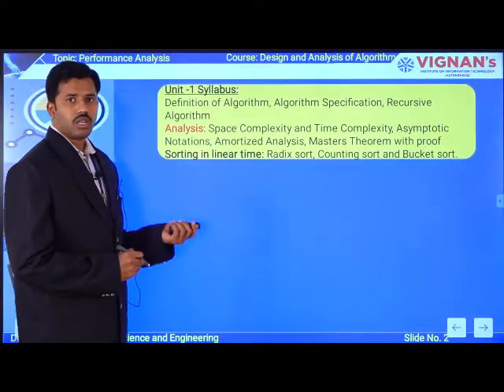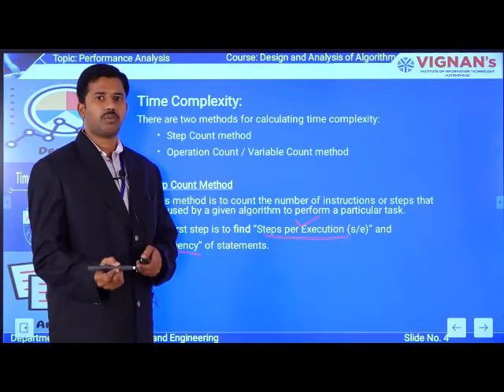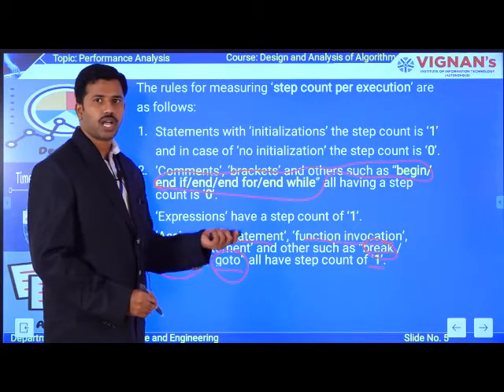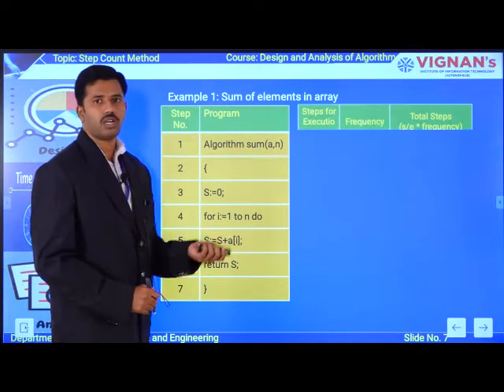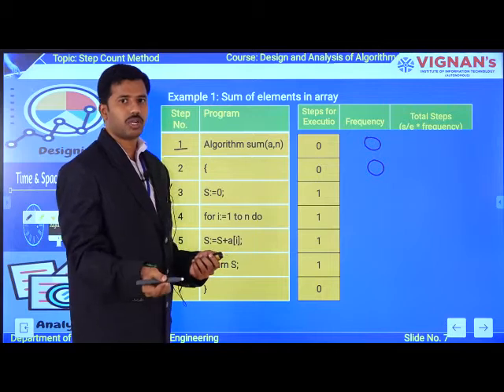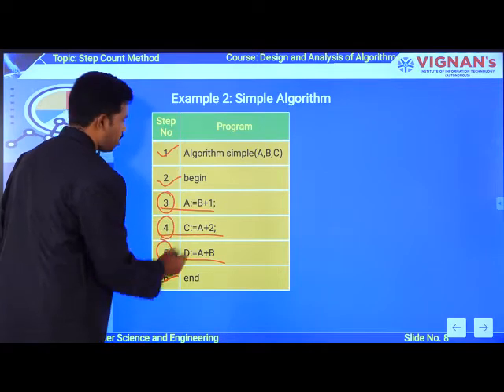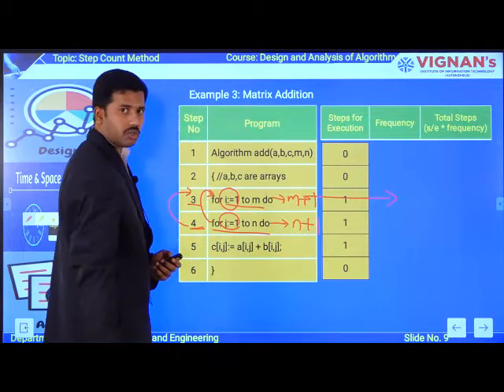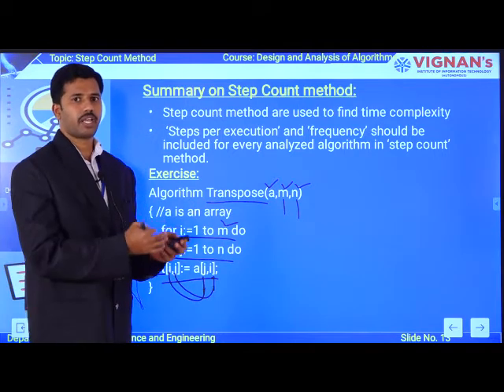DAA UNIT 1- Lecture 2: Step Count Method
This video shows how to measure the time complexity of an algorithm through "Step Count Method".